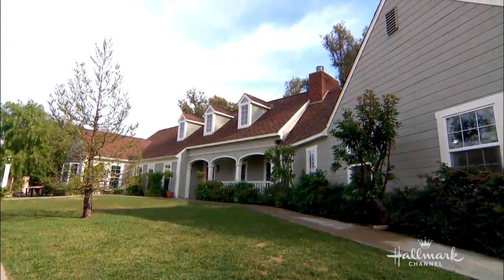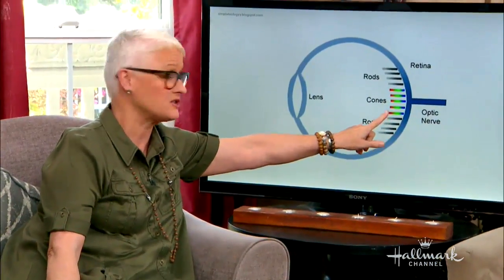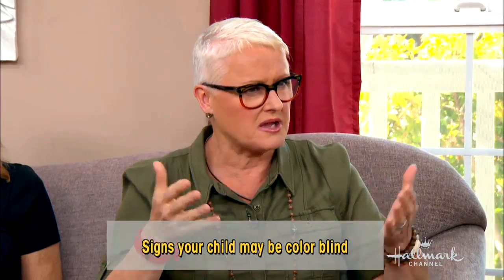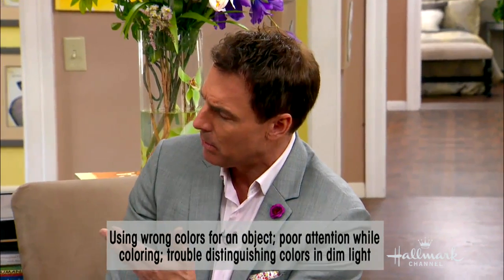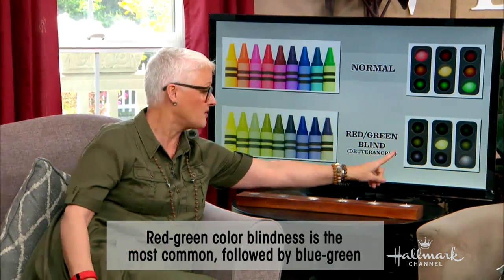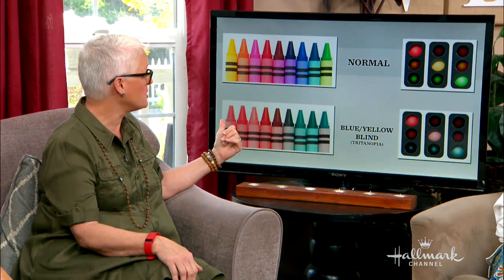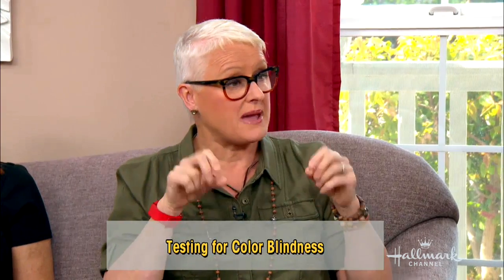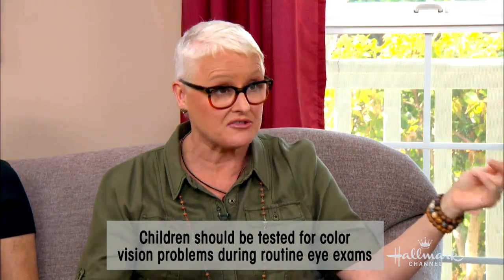Dr. JJ Levenstein's Color Blindness in Children - Home & Family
Dr. JJ breaks down what color blindness actually is and the various signs that will tell you if your child suffers from it. Color blindness runs in families. Some signs include sensitivity to bright colors, trouble reading colored letters and poor attention while coloring. She reminds viewers that children can be tested for color vision problems during routine exams.